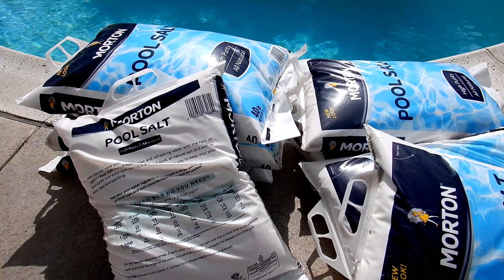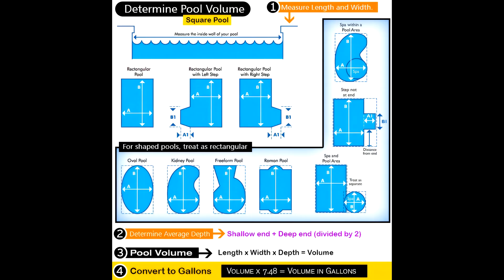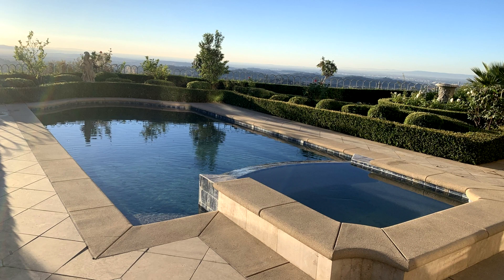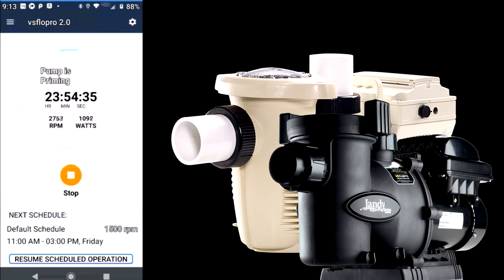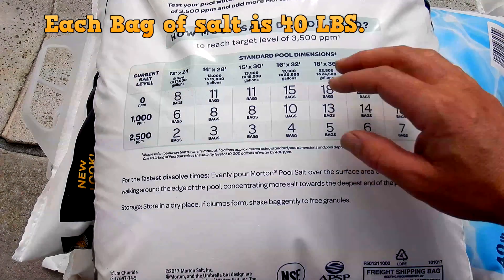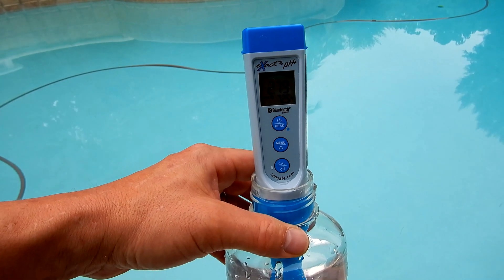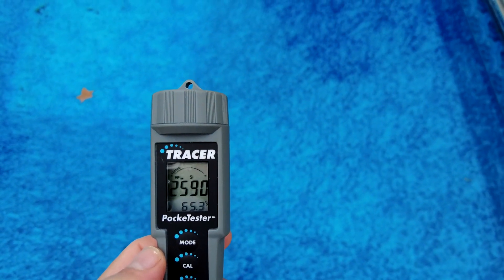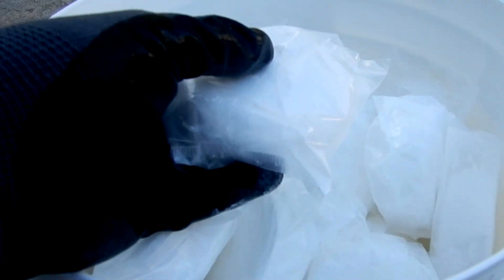How to Switch to a Saltwater Pool: Step by Step Video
If you are converting your existing pool over to a saltwater pool or having a saltwater generator installed at your new pool, adding the salt to charge the system is a pretty easy process. But there are steps you will need to take in making sure that you add the right amount of salt so the Saltwater generator will operate correctly.

It may seem like a lot of salt toad to your pool and you may think that you are turning your pool into an ocean. But that is not the case. Most systems require 3000 ppm of salt and that may entail dumping in 10 or more 40 lbs. bags but that is nowhere near the ocean at 30,000 ppm. So rest assured that even though it looks like a lot of salt, in 20,000 gallons of water it is not that much at all.

Step 1:
The first thing you need to do is get an accurate size of how much water is in your pool. This will allow you to reach the salt level needed for your system without having you add too much or too little salt. Measure the perimeter of the pool and then use one of the common methods to get pool depth. I usually stick my pool pole in the center of the deep end to get the depth. You can use many online apps to then calculate your pool volume in gallons. It won’t be spot on but a close estimation.

This will also allow you to purchase the right size salt generator for your pool. Each system is rated for a certain amount of gallons in the pool and you want to buy one that is right for your pool size.

Step 2:
You will want to turn the salt system off. You will want to leave it off until the salt level reaches the desired level. Refer to the manual of your system to learn how to turn it off, or simply unplug it or turn off the breaker to the salt system.

Step 3:
You will want to get the pool’s current salinity or salt level reading. If it is a new build there will be no salt in the water but in some cases, there may already be salt in the water so you want to make sure you are starting from zero so that you don’t add too much salt to the pool.

Step 4:
You want to set your pool to run for 24 hours to circulate the large amount f salt that you will be adding. Depending on your system you will either set your Intermatic timer to run for 24 hours by removing the “off” tripper (I remove both to prevent error) or set your Automated system to “Service Mode,” which is the 24/7 run/stop mode.

Step 5:
Balance your pool water. Make sure the chemistry is in a good range but it does not have to be perfectly balanced. Your pool should be blue and free from algae and within the range of being balanced.

Step 6:
Now you will add the salt to your pool. You can refer to the back of the bag for your salt level or you can use an online calculator like the
If your pool was just plastered I suggest waiting 30-60 days for the plaster to cure before adding salt to the pool. I also suggest adding less salt than is called for. If you think your pool is 15,000 and the app calls for 9 bags of salt, add just 8 bags and then add another if needed. Maybe your pool is only 13,000 gallons and by adding 9 bags you have added too much salt. Always err on the side of caution and add less salt than more.

Step 7:
After 24 hours you will want to test the pool’s salt level again. If the salt level is at the correct level you are done and don’t need to add more salt. If it is coming in below 3000 ppm or the level recommended by your system add more salt.

Step 8:
Now you can turn on your saltwater generator if the desired salt level has been achieved. Now your saltwater generator will start to make chlorine for your pool.

If you follow these easy steps you will have your pool converted over to a saltwater pool in no time at all. It is a pretty easy process.